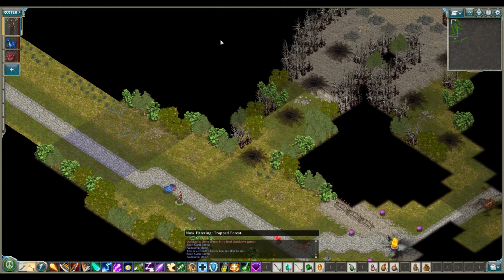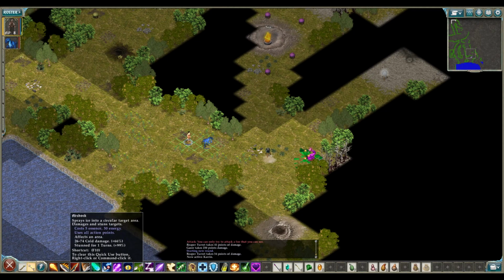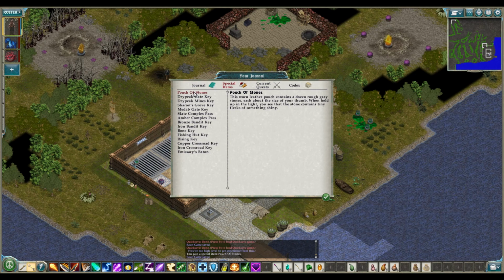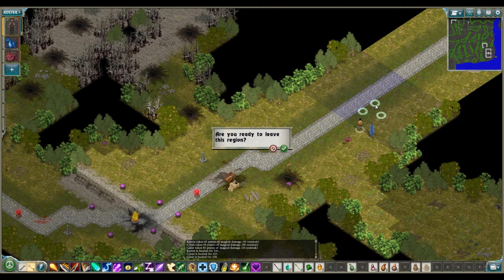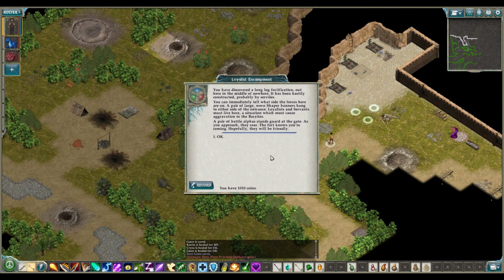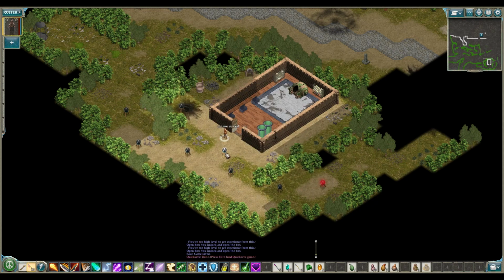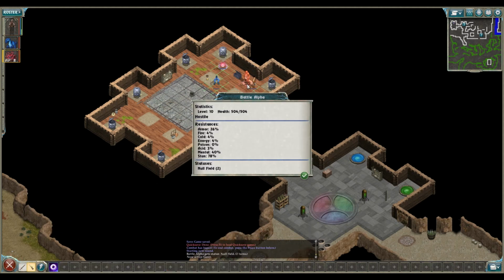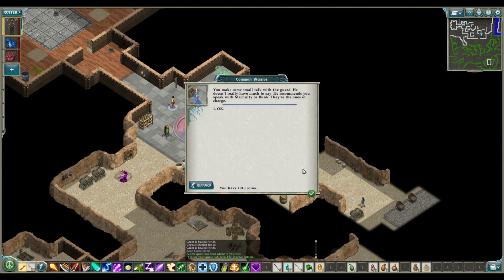Trapped Forest & Loyalist Encampment - Let's Play Geneforge 2 Infestation Blind #52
Another area full of mines and now some strange orange pylons.  WTH?  Than, I found some Shapers lurking in a small fort.  Now another faction to think about.  🤔🤔

Hi, I'm Sahara. As an award-winning author, I just love playing fantasy RPG games that have rich storylines, quests galore, and where decisions make a difference. Sadly, I'm horrible at pronouncing foreign words, or even some English ones, so you'll have to bare with me as I stumble my way through the game. Sorry about that.